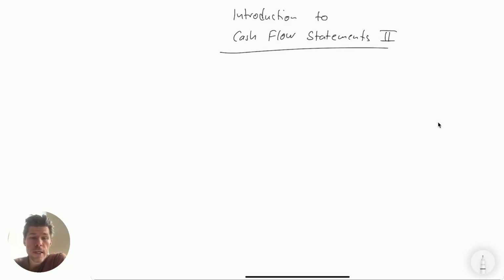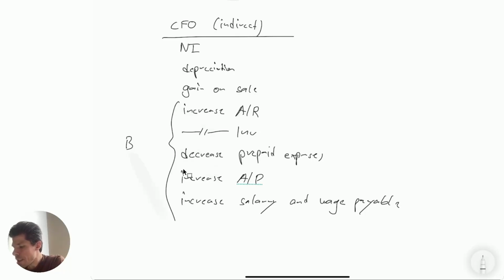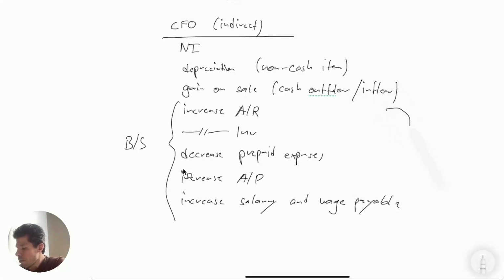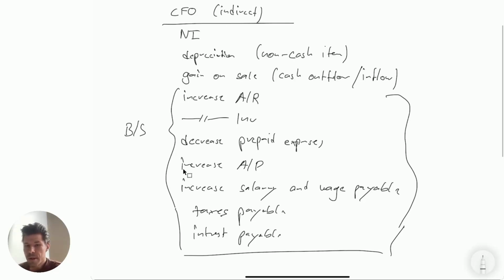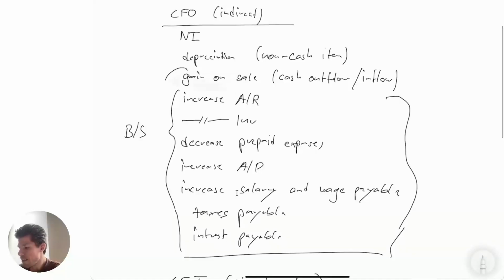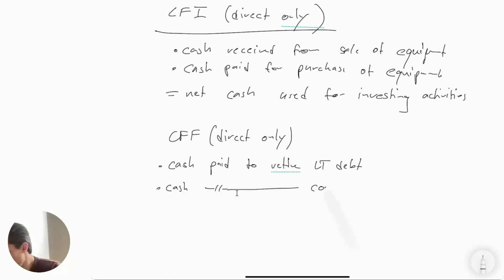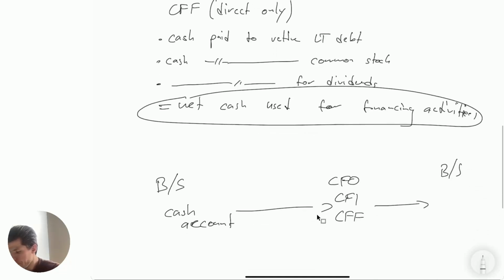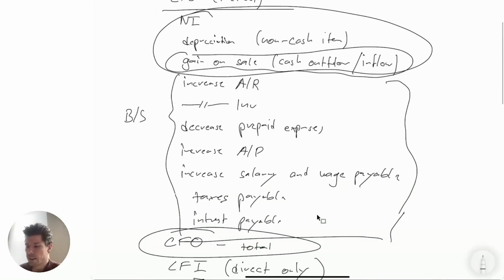mentu | introduction to cash flow statements II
Cash Flow Statement Explained - Understanding CFI and CFF in 8 Minutes

In this 8-minute video, we provide a detailed explanation of the cash flow statement, focusing on its key components and practical uses. Learn how the Cash Flow from Investing (CFI) and Cash Flow from Financing (CFF) sections reveal valuable insights into a company’s financial health and decision-making.

What You’ll Learn:
• What is the Cash Flow Statement?: Overview of its purpose and structure.
• Cash Flow from Investing (CFI): Understand how activities like asset purchases and investments impact cash flow.
• Cash Flow from Financing (CFF): Learn how borrowing, repayments, and equity transactions influence cash flow.

This video is perfect for students, finance professionals, and business owners looking to strengthen their understanding of financial statements.